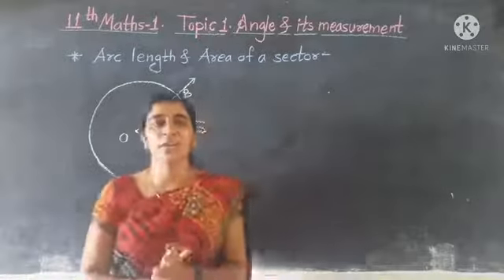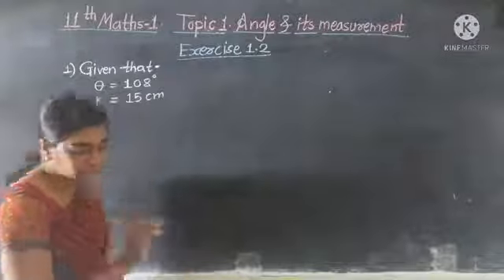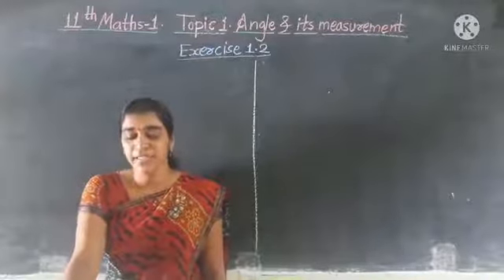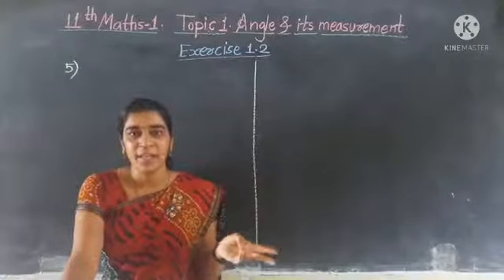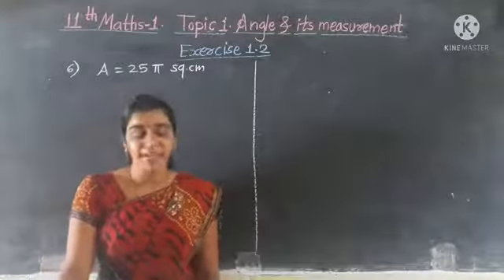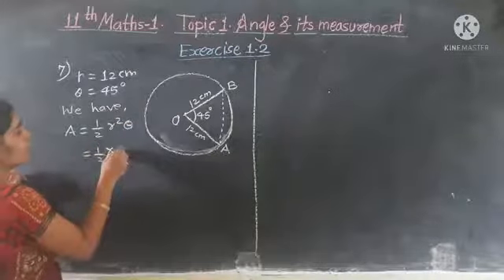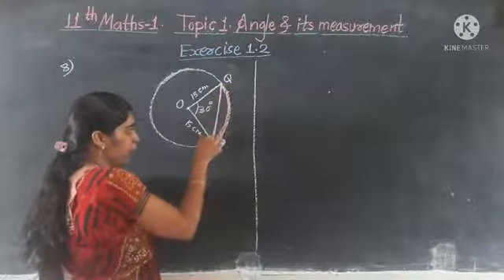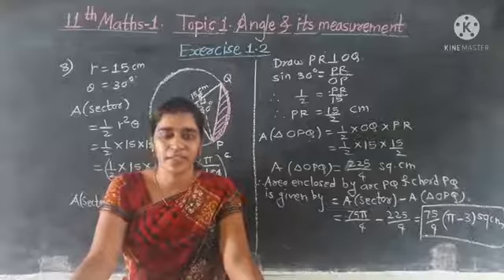Std-11th,Sub-Maths1,Topic1.Angle & its measurement,Subunit-Arc length & Area of sector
Std-11th,
Sub-Maths1,
Topic1.Angle & its measurement,
Subunit-Arc length & Area of sector
Created by-Sou.S.A.Ingale